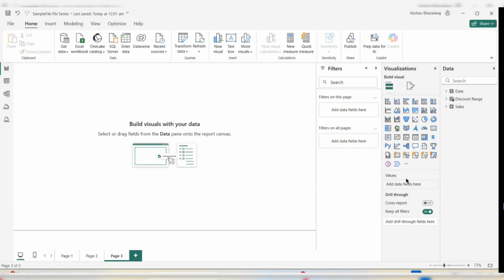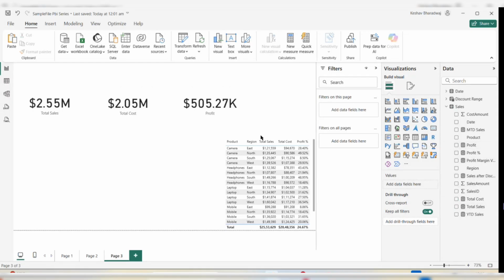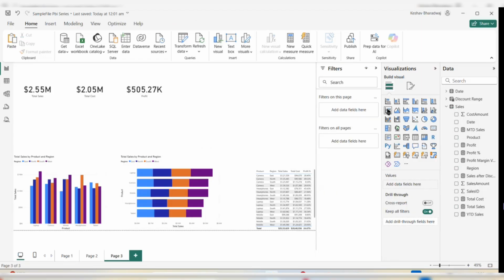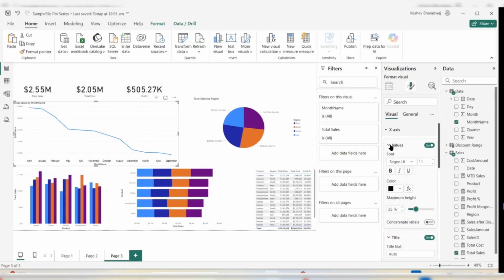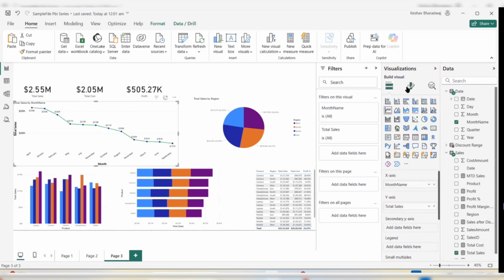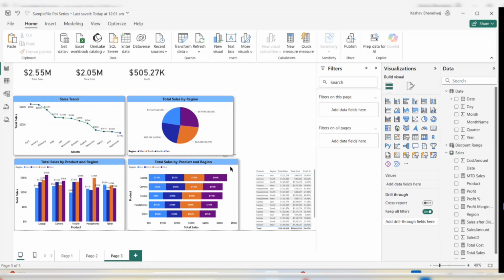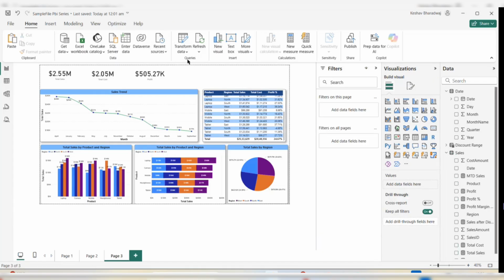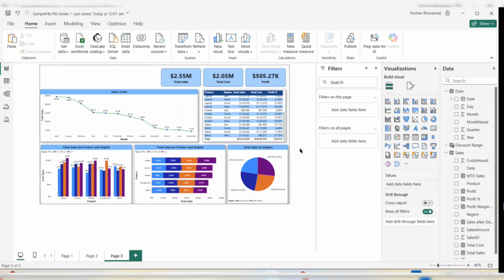Power BI Day 9 | Visualizations Part 1 (Tables, Cards, Charts & Formatting)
Welcome to Day 9 of our Power BI Training 🚀
After learning DAX & metrics, today we shift to Visualizations—the art of presenting insights clearly.

Here’s what we’ll cover in this session:

🔹 Tables – for detailed, row-by-row insights 📋
🔹 Cards – highlight key KPIs like Total Sales & Profit Margin 💳
🔹 Bar & Column Charts – compare categories effectively 📊
🔹 Line Charts – show trends over time 📈
🔹 Pie Charts – visualize proportions of a whole 🥧
🔹 Formatting Tips – labels, colors, titles & tooltips to make reports professional ✨

👉 Hands-On Exercise:
✔ Build a Table (Product, Region, Total Sales)
✔ Add a Card (Total Profit)
✔ Create a Clustered Column Chart (Sales by Product)
✔ Add a Line Chart (YTD Sales by Month)
✔ Create a Pie Chart (Sales share by Region)
✔ Format visuals with titles, colors & labels

By the end of this session, you’ll know how to create and format the most common visuals in Power BI like a pro 🎯

💡 Tomorrow, we’ll move to advanced visuals—Slicers, Maps, and Combo Charts for interactivity!